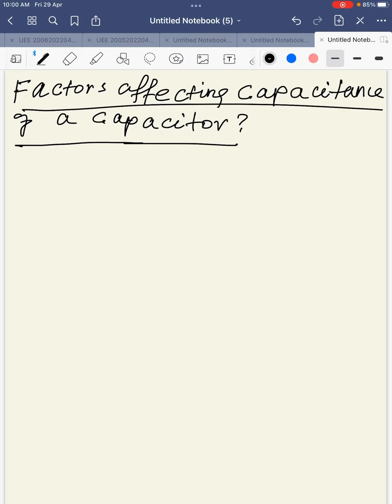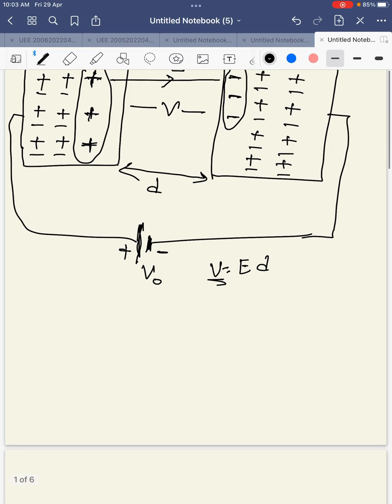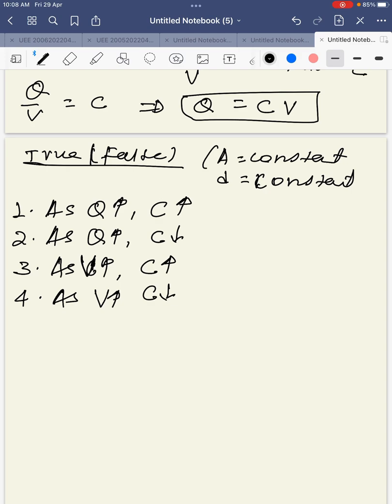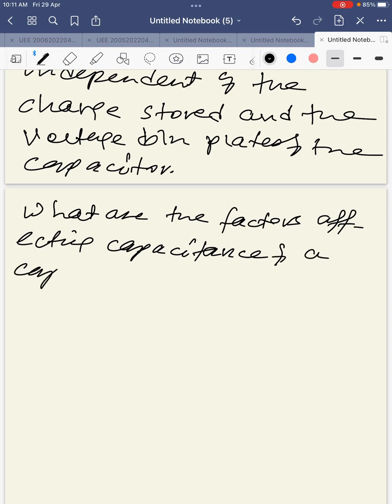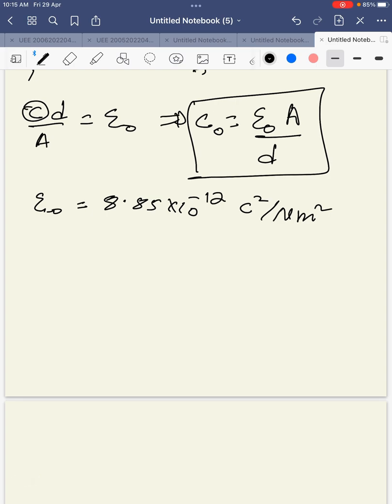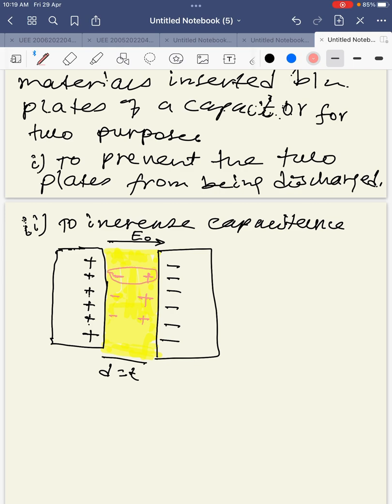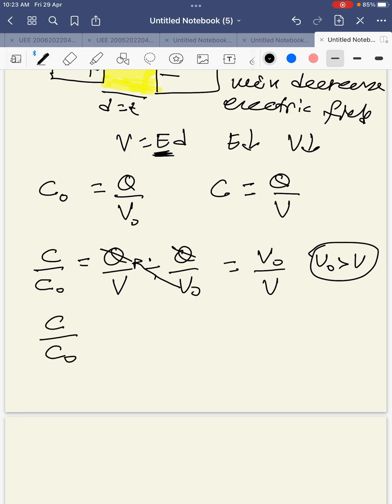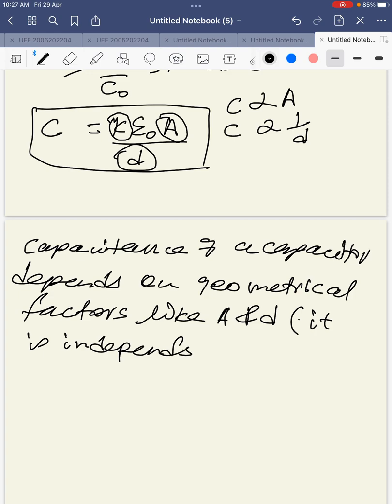FACTORS AFFECTING CAPACITANCE OF A CAPACITOR